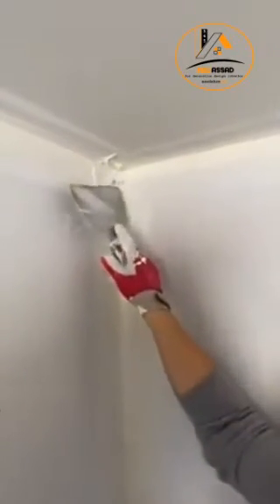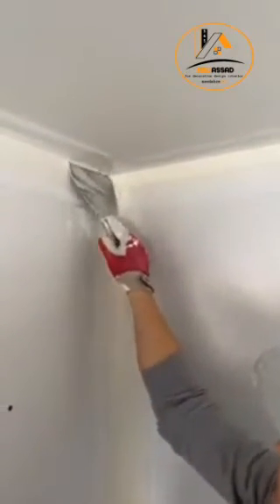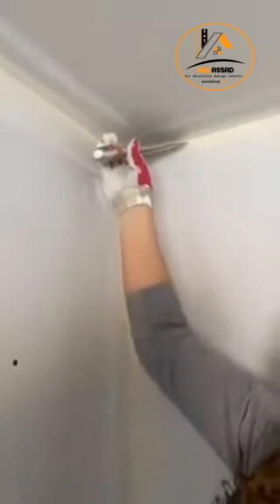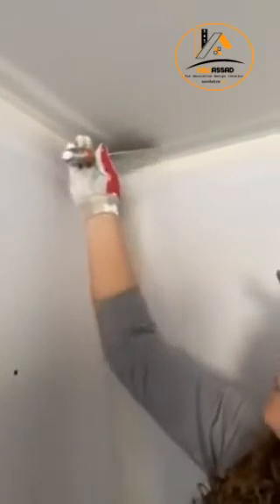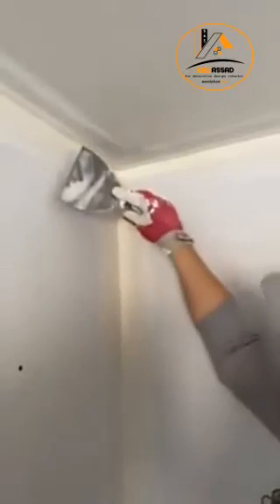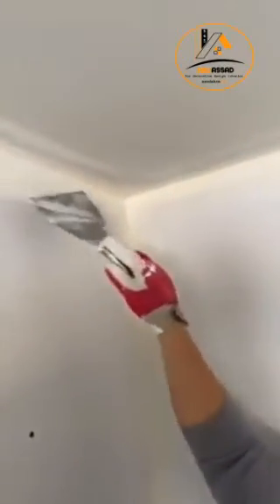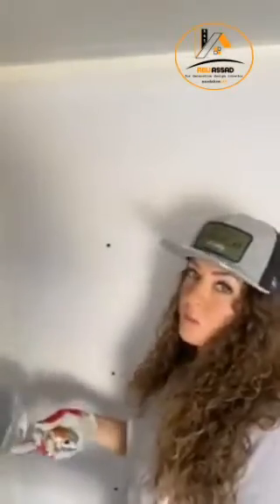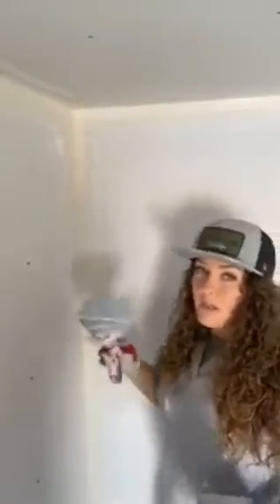١٥ يوليو ٢٠٢٠